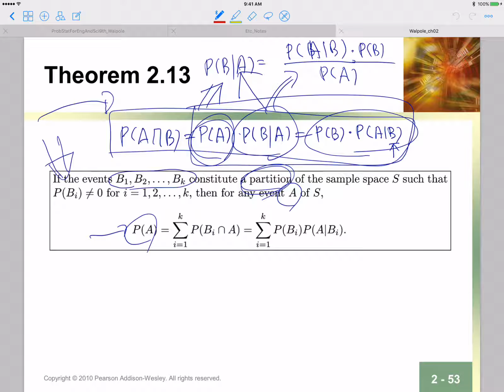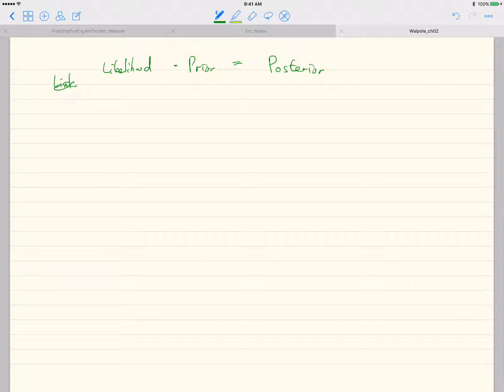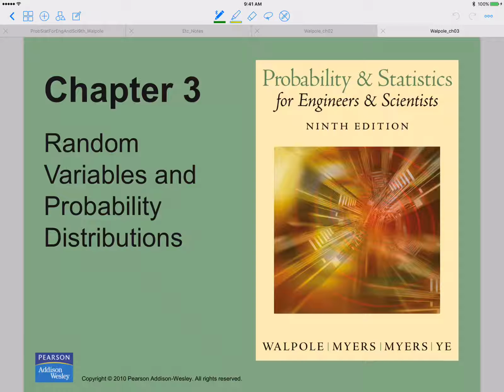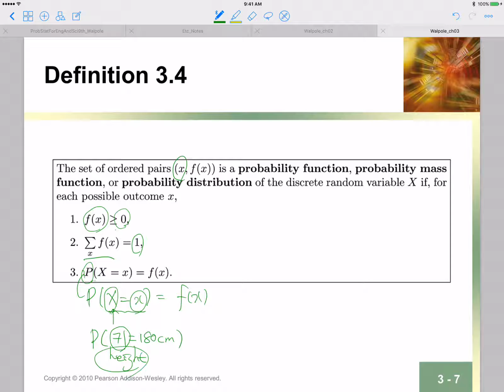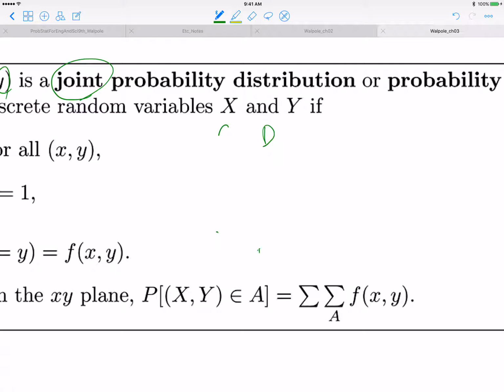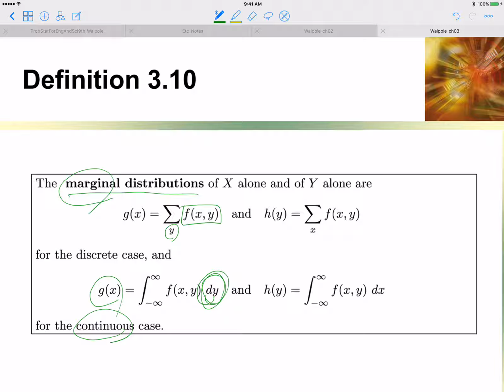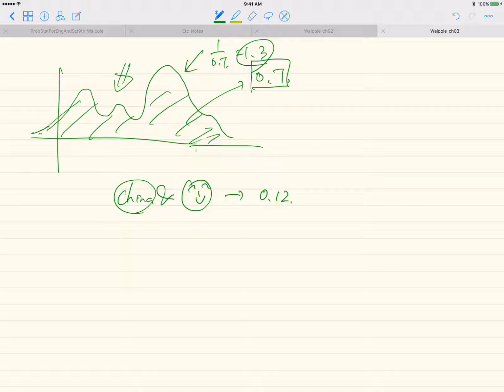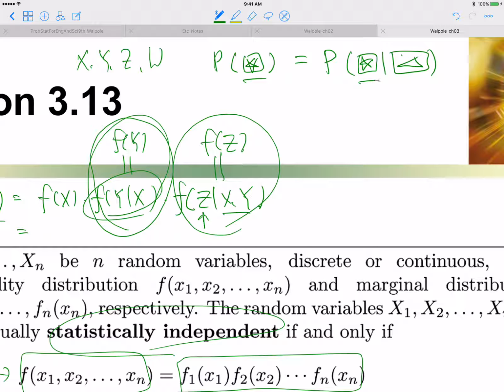Prob&Stats Lecture 03 (160912)